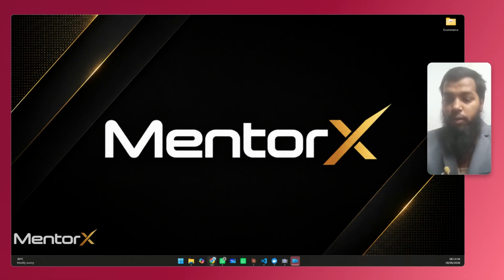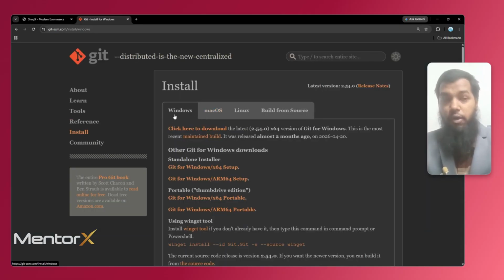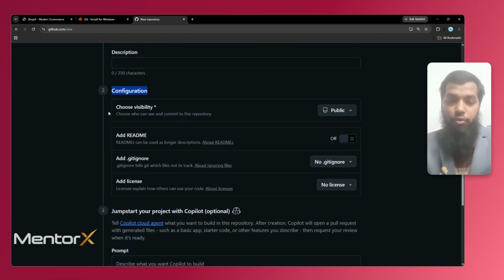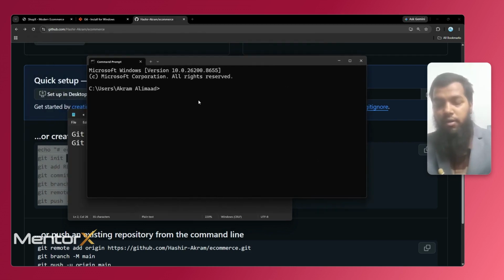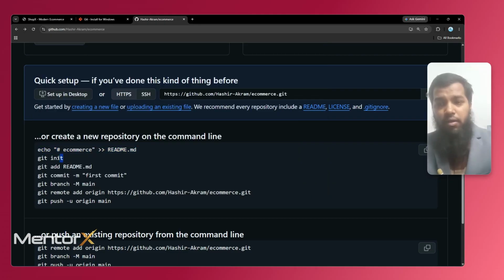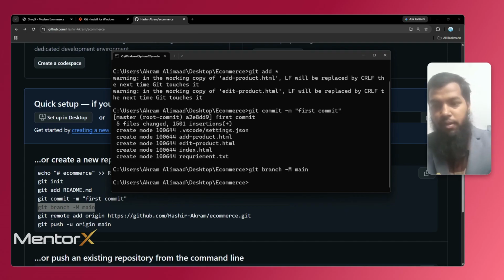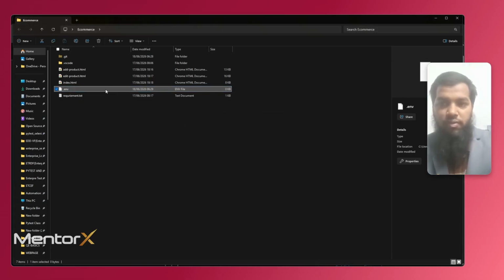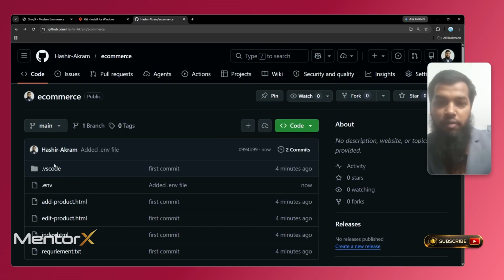Push Your First Project to GitHub the RIGHT Way — What Nobody Tells You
🚀 Want to upload your project to GitHub quickly and professionally?

In this tutorial, you'll learn how to push your local project to a GitHub repository using Git step by step. Whether you're a beginner, student, software engineer, or AI developer, this guide will help you understand the essential Git commands required to upload and manage your code on GitHub.

📌 In this video, you'll learn:
✅ Initialize Git in your project
✅ Connect your local project to GitHub
✅ Add, commit, and push code
✅ Understand the Git workflow
✅ Best practices for managing repositories

💻 Commands Covered:

* git init
* git add .

🔥 Perfect For:

* Beginners learning Git & GitHub
* Software Developers
* AI Engineers
* Full-Stack Developers

If you found this video helpful, don't forget to:
📤 Share with other developers